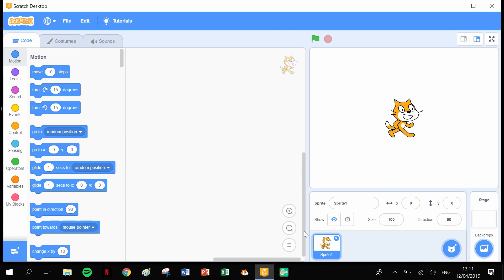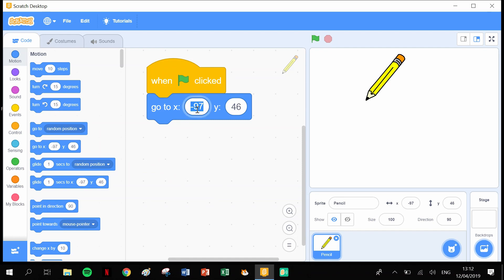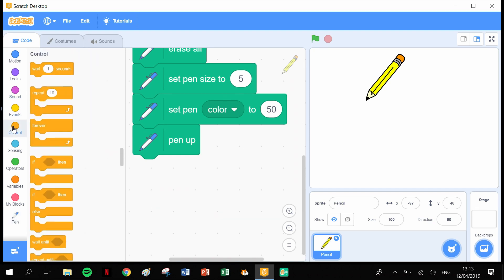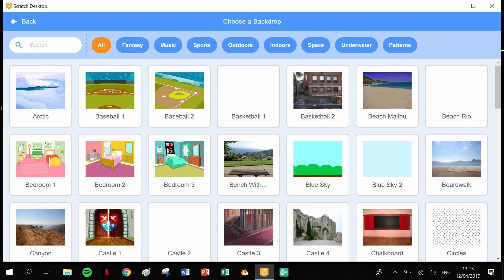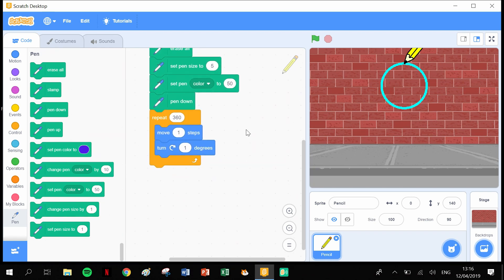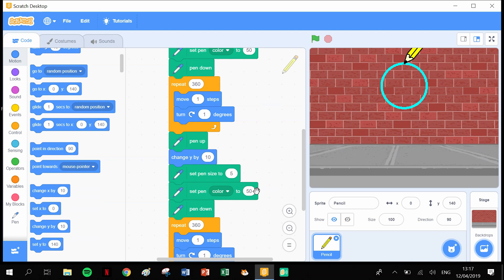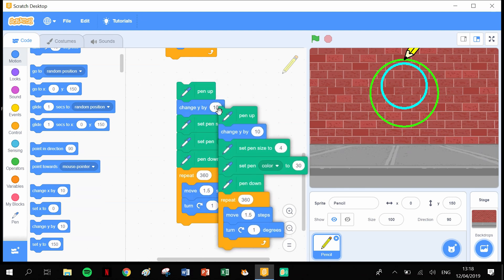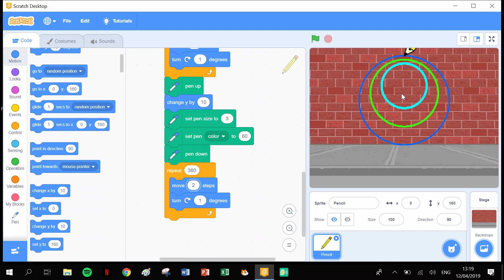How to draw shapes in scratch. Part 1.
Welcome back to Fundamental STEM.

In this video series, I'm going to show you how to draw shapes in scratch.
I'm also going to show you how you can add these shapes into your own projects.